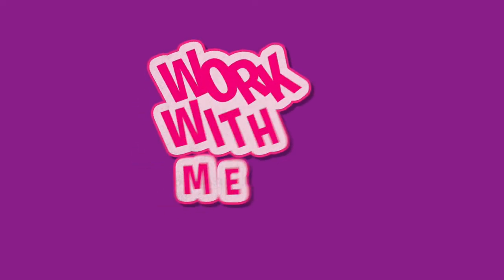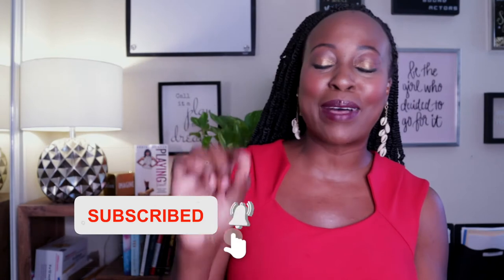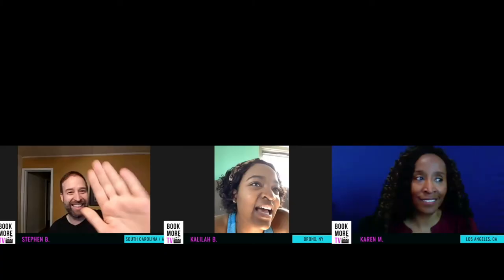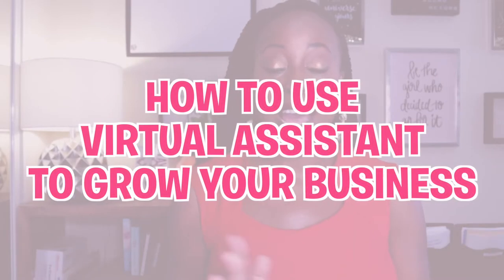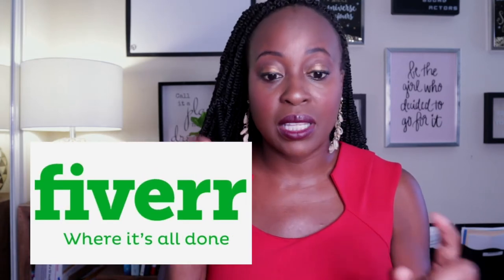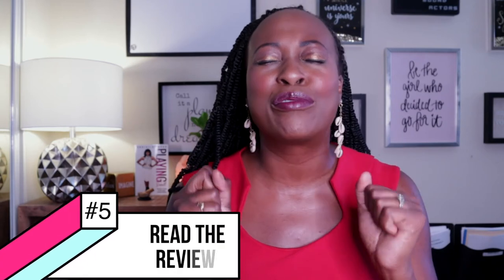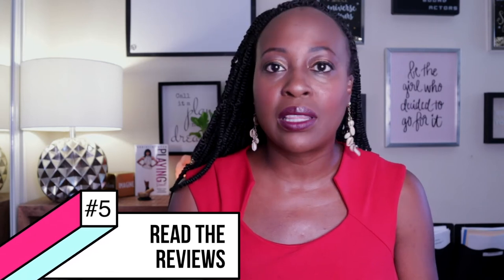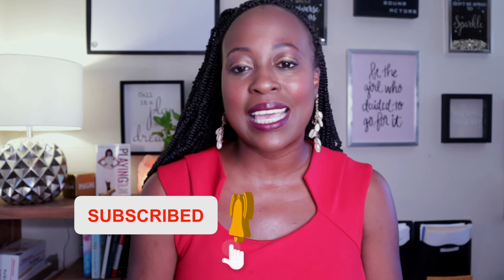HOW TO HIRE A VIRTUAL ASSISTANT TO SAVE TIME AND GROW YOUR BUSINESS [PART 2]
Welcome to workwithmewednesday! This week I’m sharing part 2 of the beauty of outsourcing and how to hire a virtual assistant to save you time and grow your business. I will share the best virtual assistant websites that I use to outsource to the philippines and show how I’ve used them for my six figure coaching business and also for my acting career. This video is so helpful if you’re looking for places to find cheap help so you can focus on YOUR zone of genius.

MY BOOK → PLAYING SMALL: The Actor's Guide To Becoming A Booking Magnet

VIP COACHING: Wanna crush your auditions and BOOK MORE TV? Christine is accepting applications now to work with her in a small, intimate group within her INNER CIRCLE. Serious inquiries only please.

EQUIPMENT CHRISTINE USES TO SELF TAPE AT HOME

Camera: Canon EOS DSLR

Neweer Ring Light - 18 inch

Travel Selfie Ringlight - 8 inches

Softbox Lighting Kit - 10 bulbs (What I’m currently using.)

Softbox Lighting Kit - 2 bulbs

5x7 Pop Up Grey/Black Backdrop

Grey Backdrop Paper (53 inches wide x 18 feet long)

Amazon Speakers

RECOMMENDED ACTING BOOKS

PLAYING SMALL BOOK by CHRISTINE HORN

ACTING FOR FILM by MICHAEL CAINE

The Actor's Art and Craft by William Esper Teaches the Meisner Technique

Self-Management for Actors: Getting Down to (Show) Business by BONNIE GILLESPIE

Truth: Personas, Needs, and Flaws in the Art of Building Actors and Creating Characters by SUSAN BATSON

Chocolate Superstar Productions, Inc.

ABOUT CHRISTINE HORN…
Christine Horn is an award-winning actress and singer who has performed in feature films, primetime television and on Broadway. She is an Author, Life & Career Coach for Actors and founder of the hit show, ActorsDailyBread and Hollywood Bound Actors.